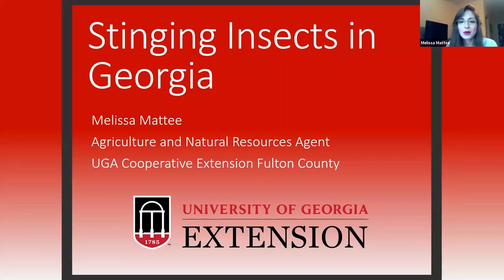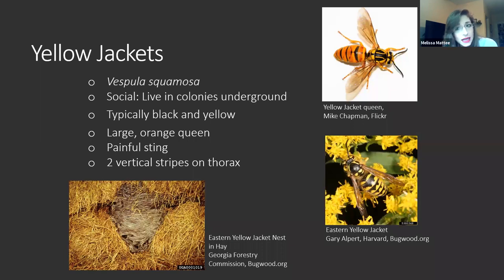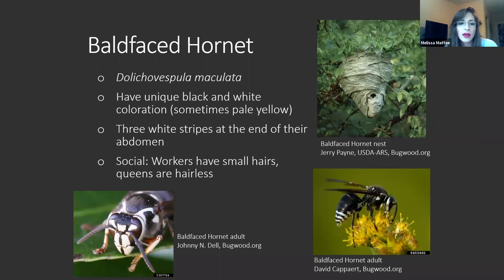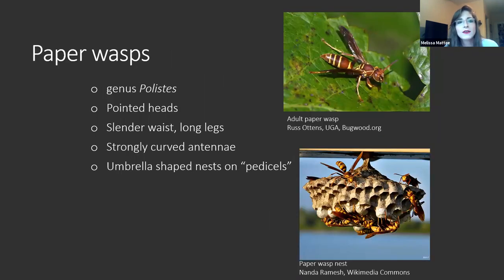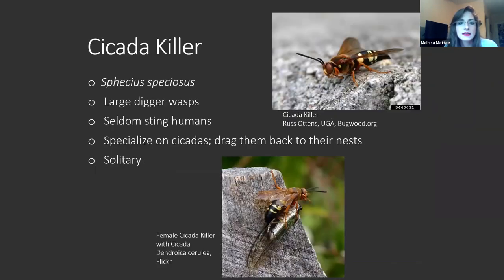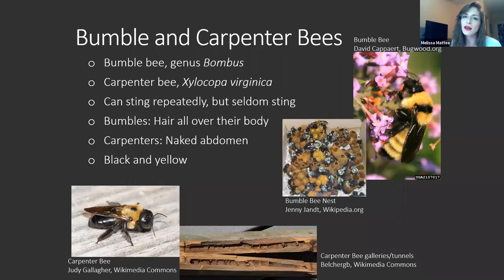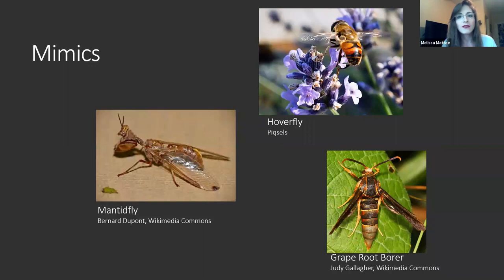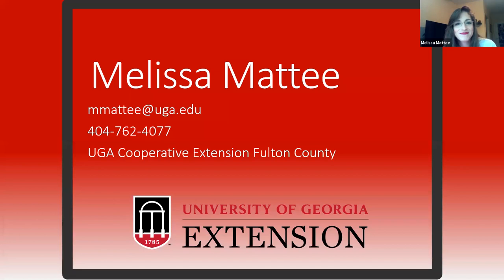Stinging Insects in Georgia (and the Asian Giant Hornet)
Melissa Mattee, Agriculture and Natural Resources agents for Fulton county, Georgia, talks about stinging insects in Georgia, the Asian Giant Hornet and it's look-alikes.